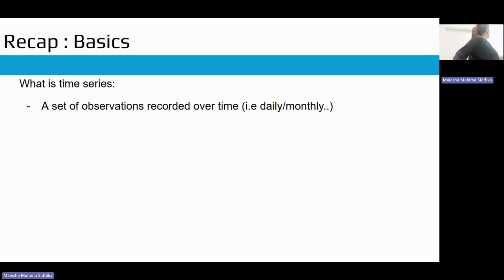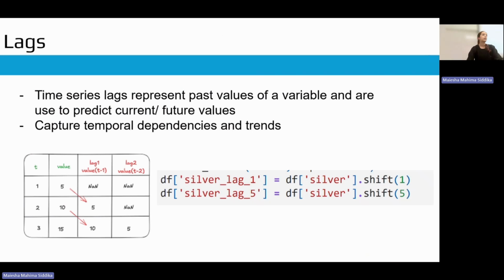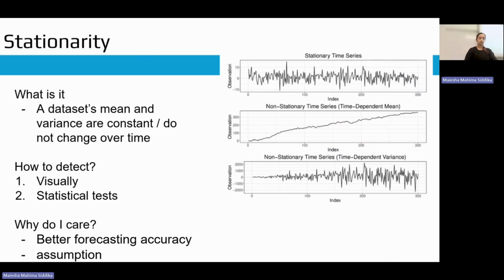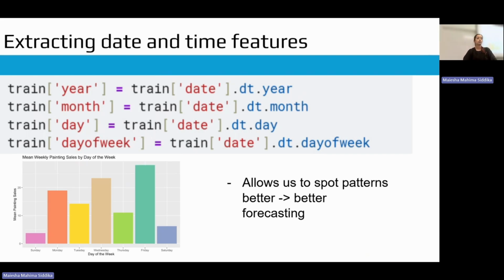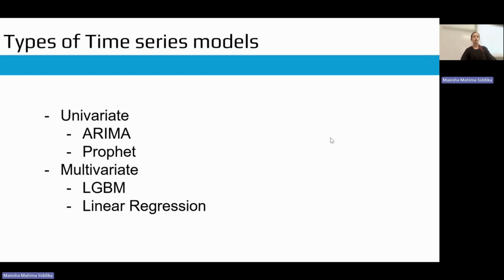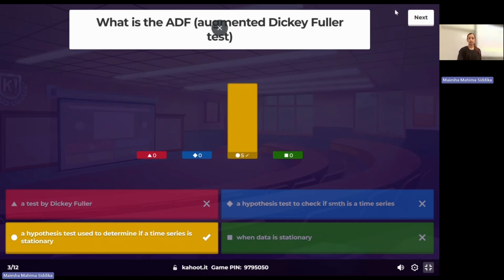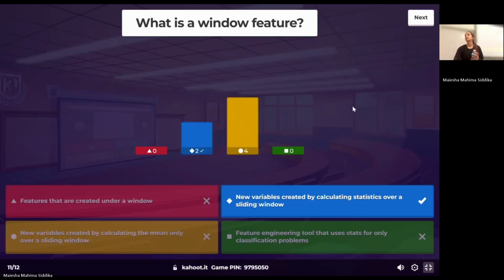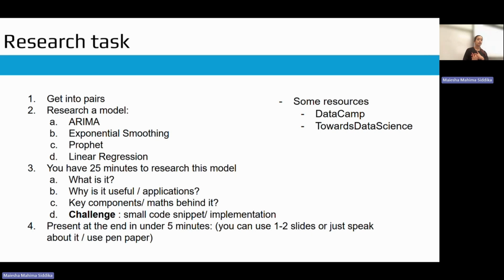The Time Series Concepts That Make or Break Forecasting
In this QMML workshop, we continue exploring time series analysis and the key statistical properties behind time-based data.

In this session, we cover:

• Autocorrelation and stationarity
• Cleaning time series datasets
• Feature engineering for time series
• The Augmented Dickey–Fuller (ADF) test
• Encoding cyclical features

We then apply these ideas in a QMML Kaggle competition, where participants build models to predict sales in a real time series dataset.

This workshop is part of the QMML Machine Learning Workshop Series at Queen Mary University of London, focused on building practical data science and machine learning skills.